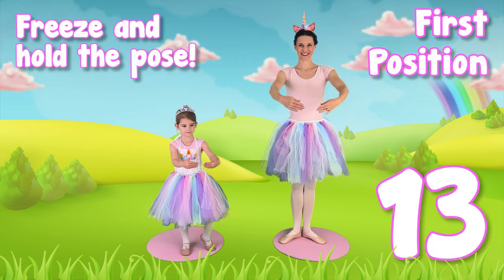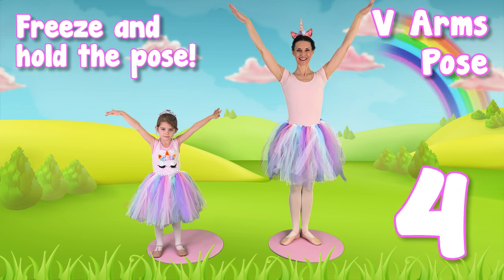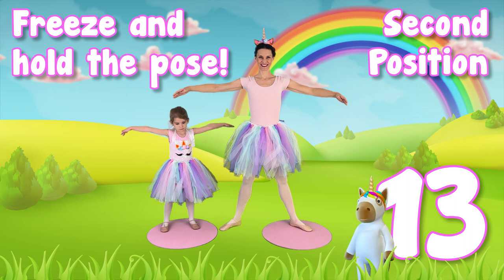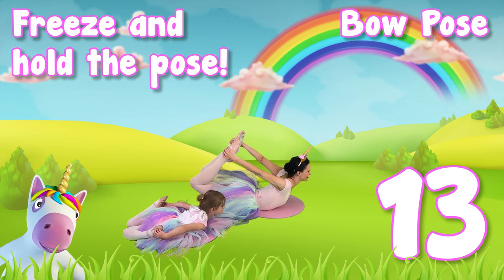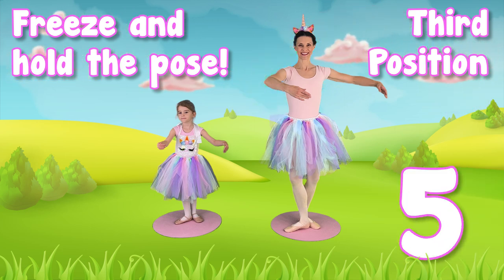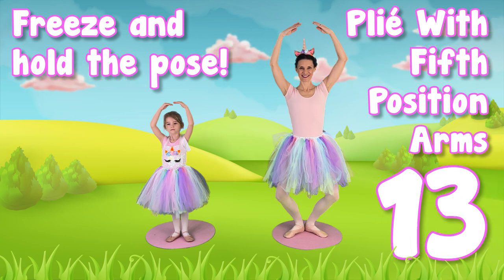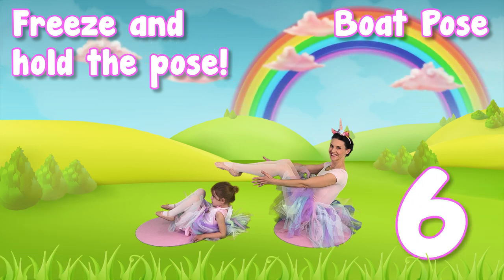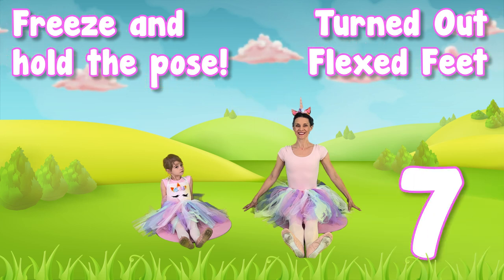Unicorn Ballet Freeze Dance For Toddlers! (Baby Ballet Class)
Today we are doing a fun Ballet Freeze Dance For Toddlers! We will do silly dances and freeze in ballet positions! Great for ballerinas ages 2-6 or beginner ballet dancers!

*look in the ballet folder in alphabetical order for "Unicorn Ballet Letter "U" Worksheet"

Join Greyson, Vivien and Octavia on our family channel for more kids workouts and family fun activities!

Check with your doctor before starting this or any exercise routine. Listen to your body and only do what is safe for you. You are responsible for you and your child's own safety.